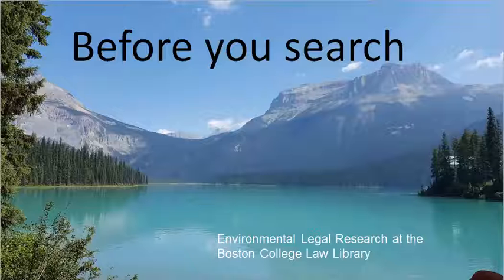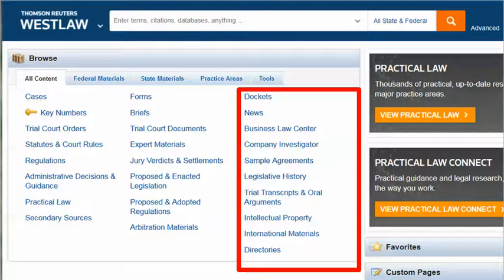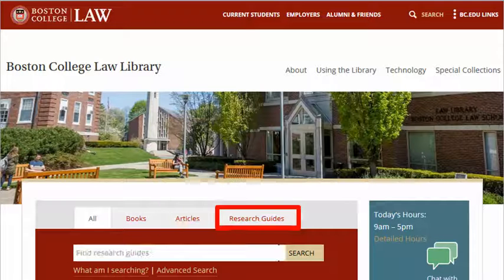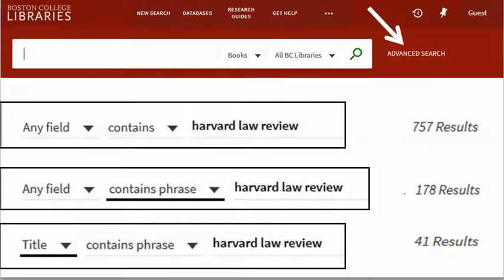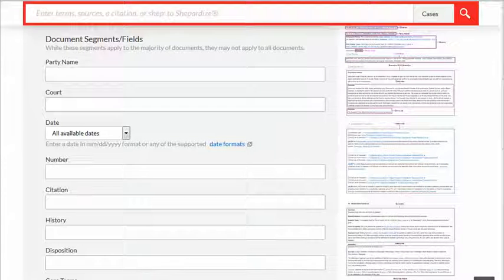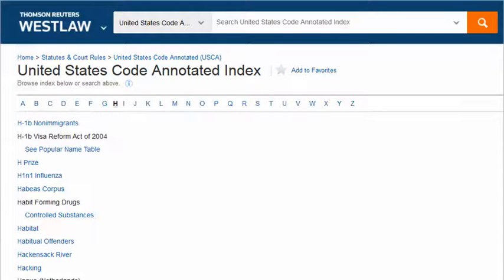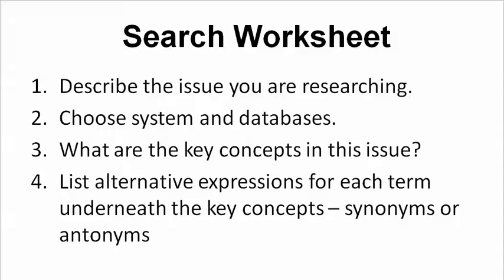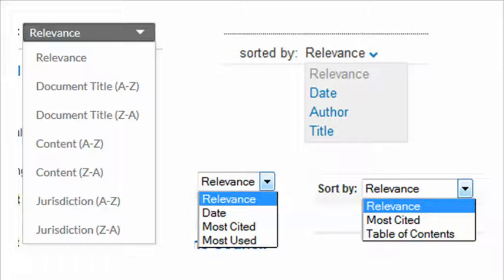Before You Search - Envronmental Law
Some of the things to think about when you begin an environmental legal research project.